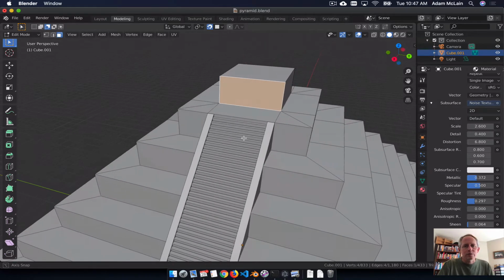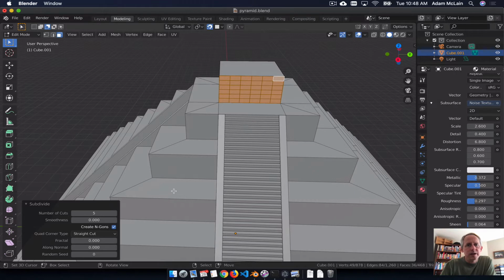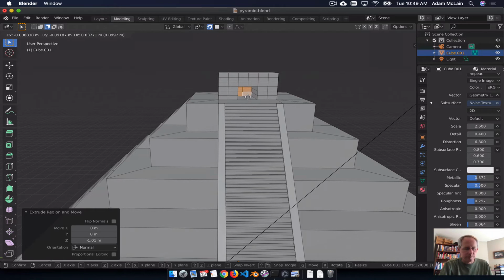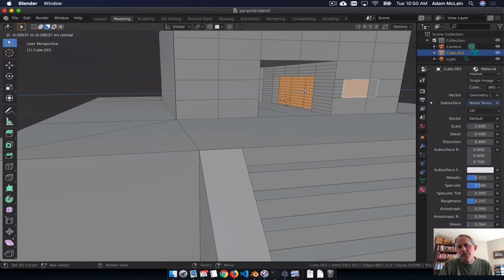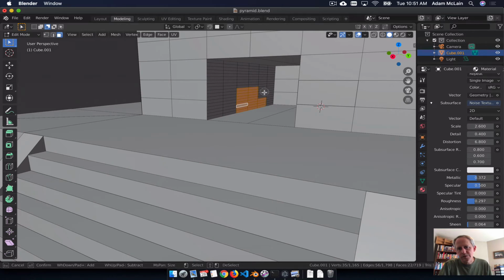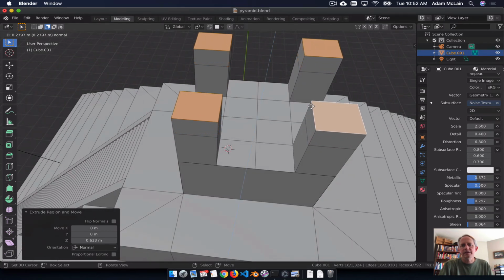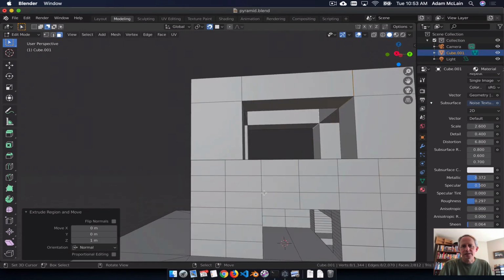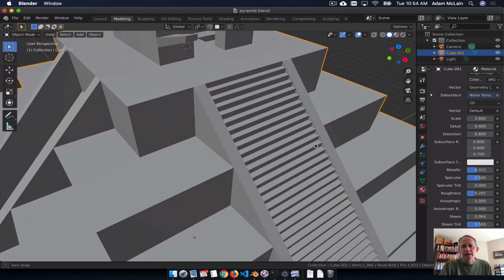Pyramid final steps